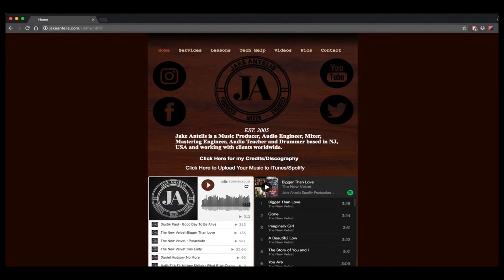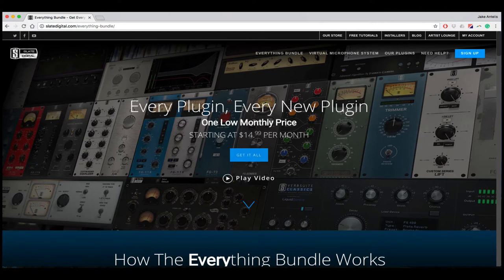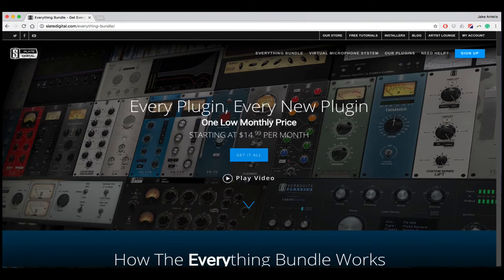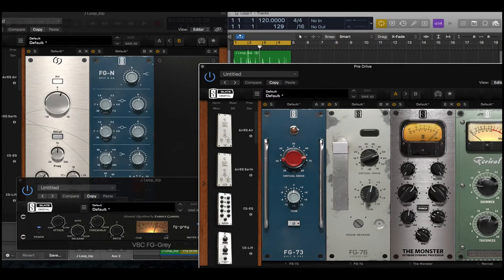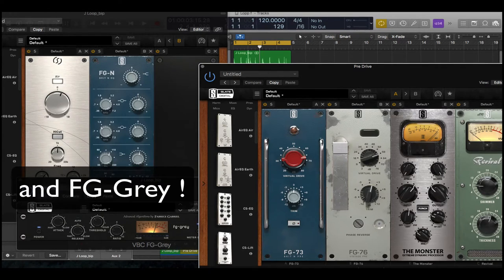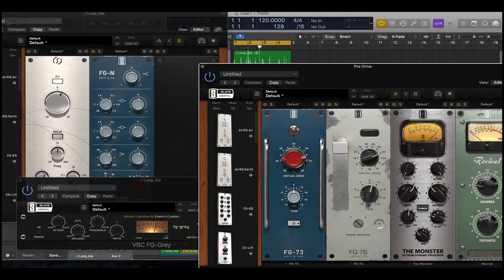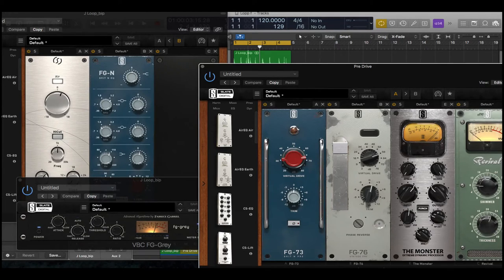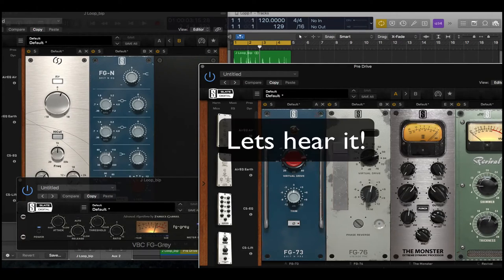Thickening Up Drums With Slate Digital Plugins (Quick A/B Style Video)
►If you are an artist looking to get your music on iTunes, Spotify etc- the link below will get you 7 % Off your first year using distroKid (which is Only 20 USD Per Year/for Unlimited Uploads, Yes as many albums and singles you want for one flat rate per year)